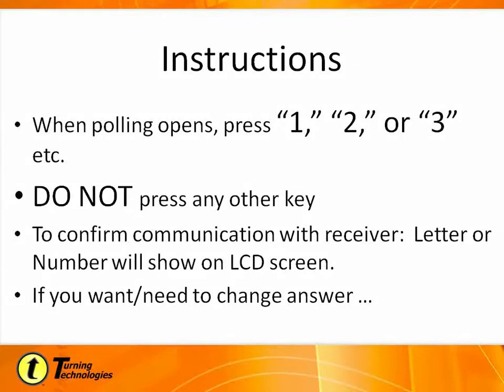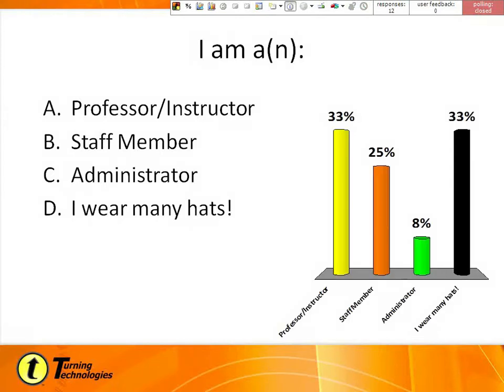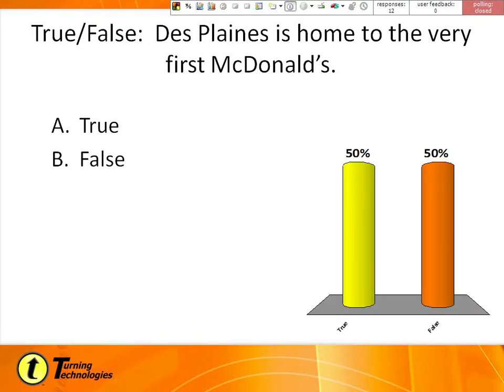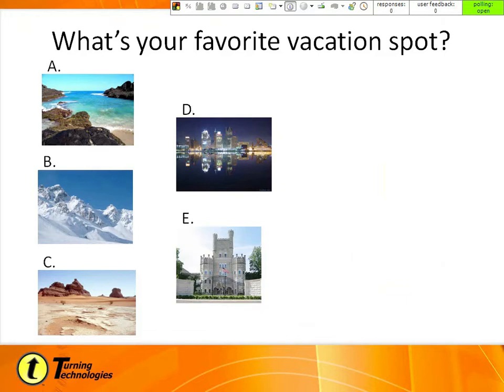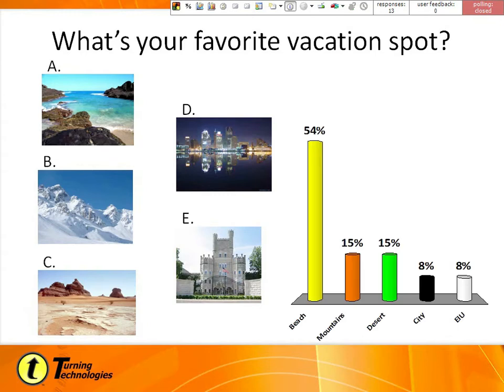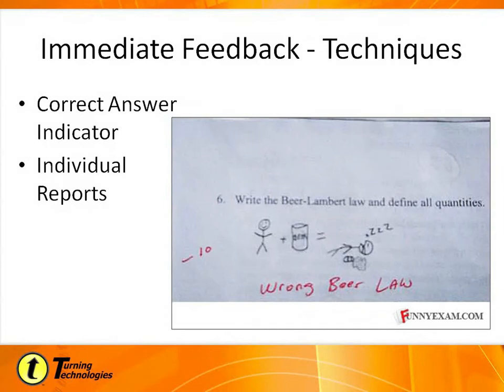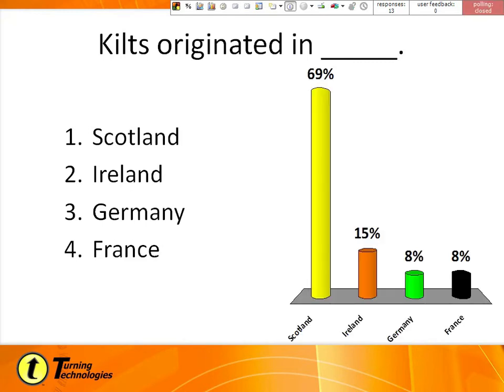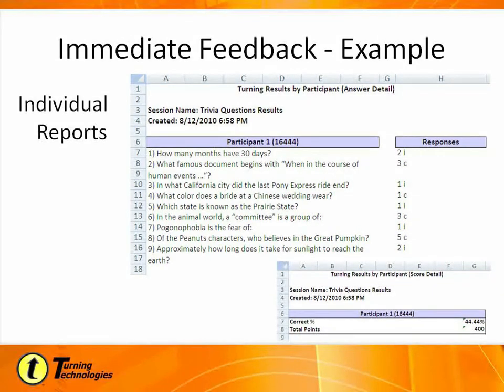TurningPoint: Where Pedagogy Meets Practice - Part 1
Dr. Melinda Micheletto speaks to Eastern Illinois University faculty and staff about utilizing pedagogical techniques when utilizing TurningPoint (part 1 of 4).